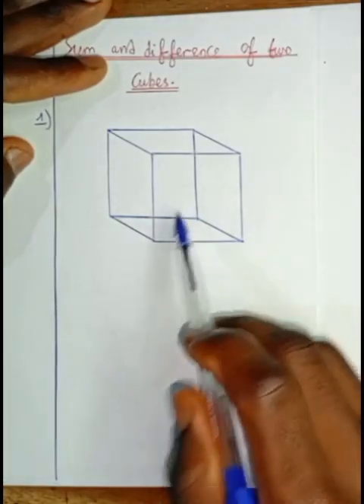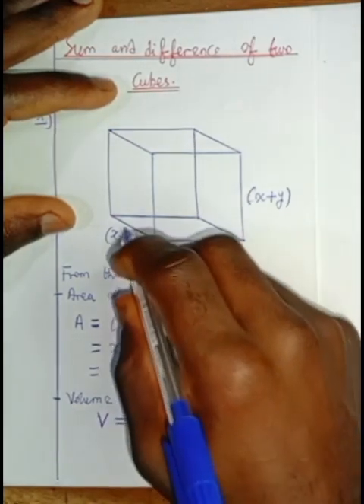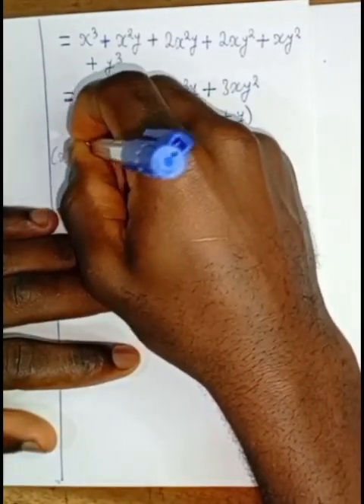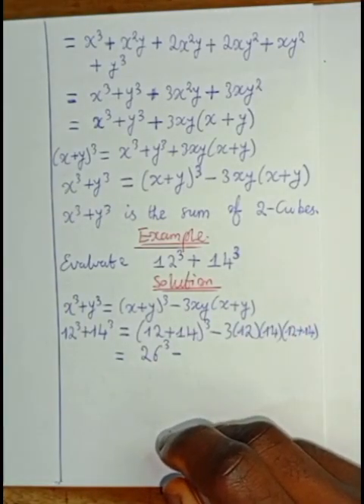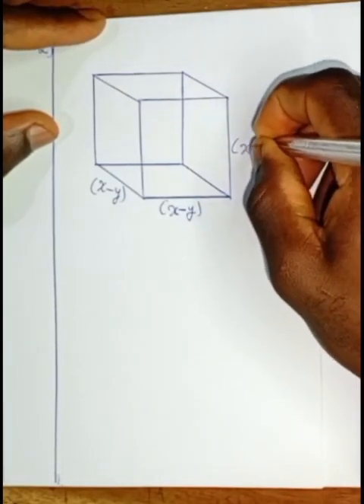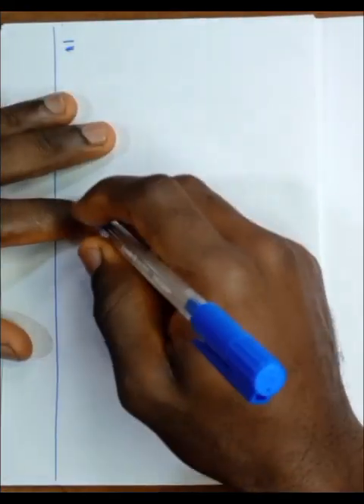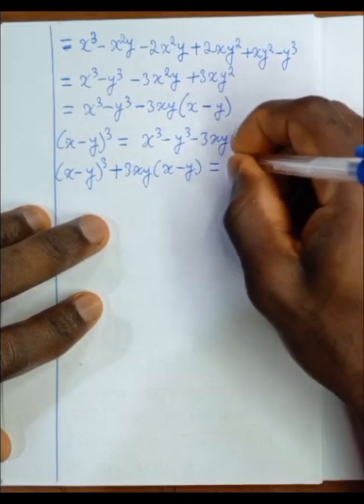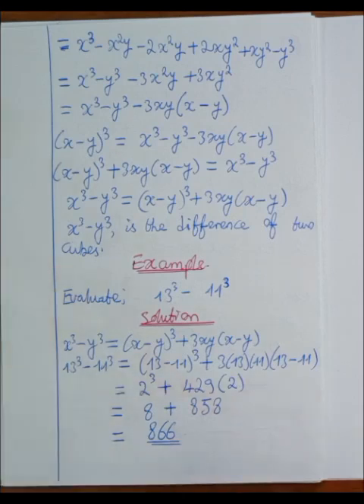Finding the sum and difference of two cubes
After watching this video, you would be able to find the sum and difference of two cubes.
Formulas
1. _Sum of cubes_: a^3 + b^3 = (a + b)(a^2 - ab + b^2)
2. _Difference of cubes_: a^3 - b^3 = (a - b)(a^2 + ab + b^2)

Examples
1. Factor x^3 + 8:
x^3 + 8 = x^3 + 2^3
= (x + 2)(x^2 - 2x + 4)

2. Factor x^3 - 27:
x^3 - 27 = x^3 - 3^3
= (x - 3)(x^2 + 3x + 9)

Tips
1. _Recognize the pattern_: Identify a^3 ± b^3.
2. _Apply the formula_: Use the sum or difference of cubes formula.

Do you have specific expressions you'd like help factoring using sum or difference of cubes?